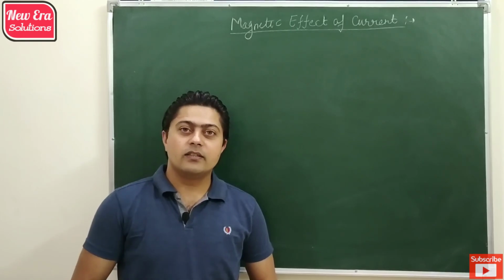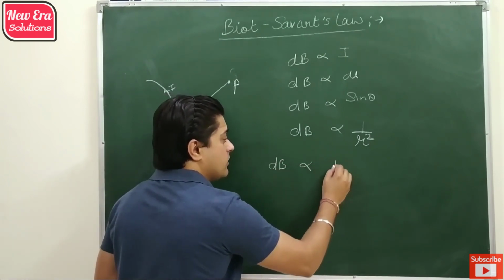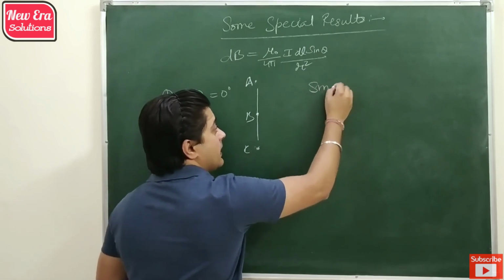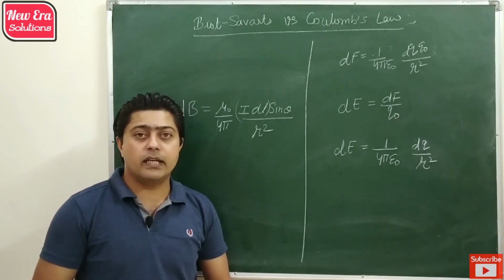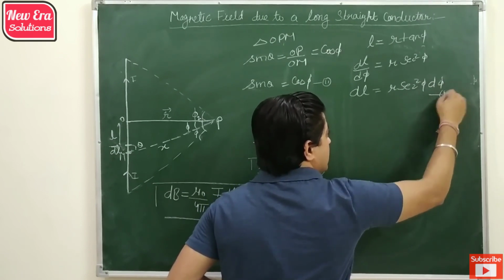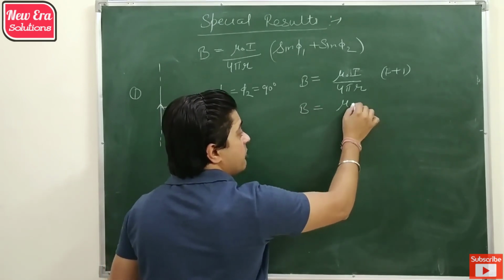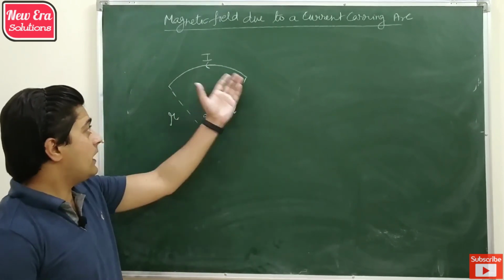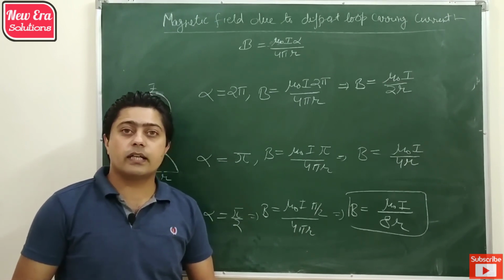Magnetic Effect of Current # 1 | Biot-Savart's Law | Magnetic Field by Straight Wire & Circular Loop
In this video, we learn about the Magnetic effect of the electric current of class 12. We will study Biot-Savart's Law to find the magnetic field due to a current caring conductor. We also compare Biot-Savart's law with Coulomb's law of electrostatics.
This video also includes the expression of the magnetic field by a straight current caring conductor and a current caring circular loop with their special cases.